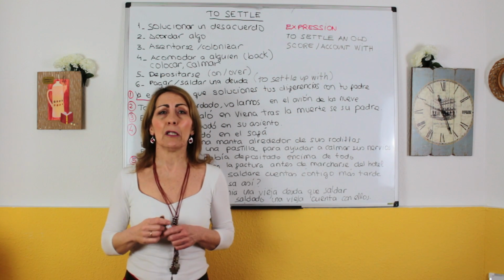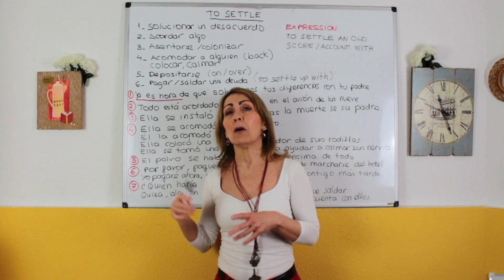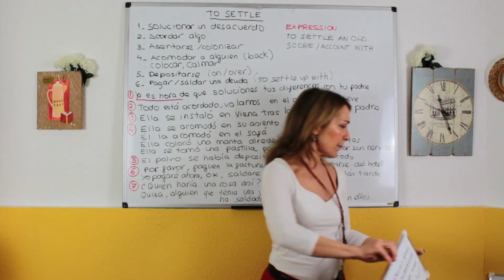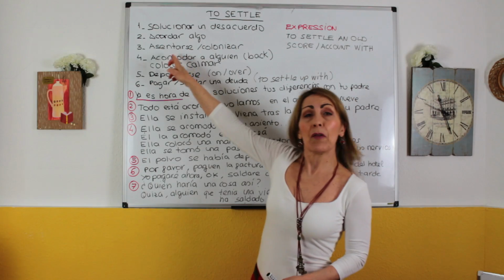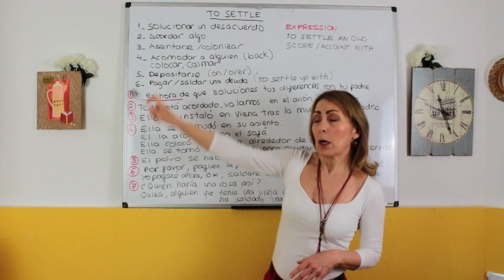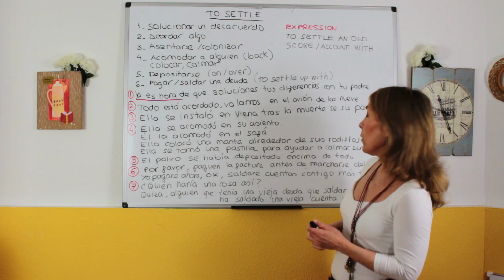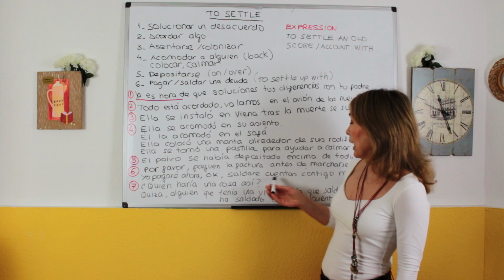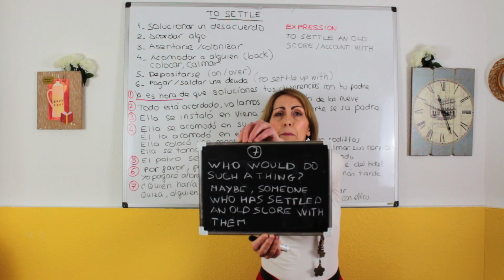Vocabulary Lesson 20: To Settle